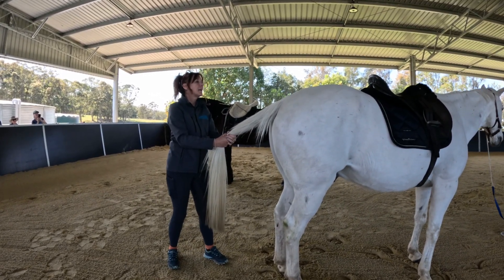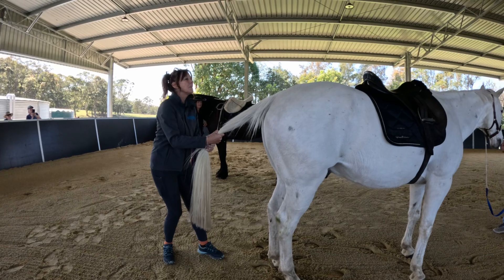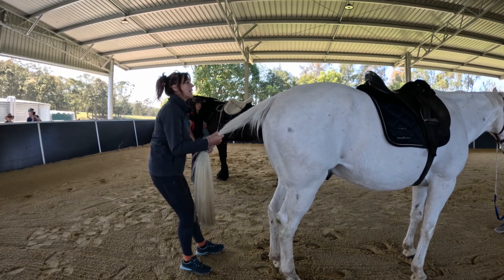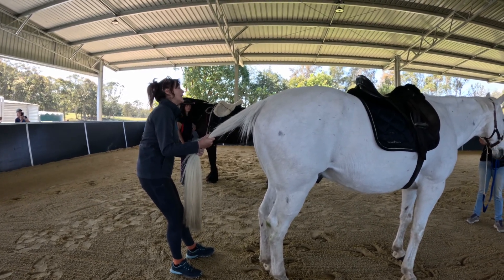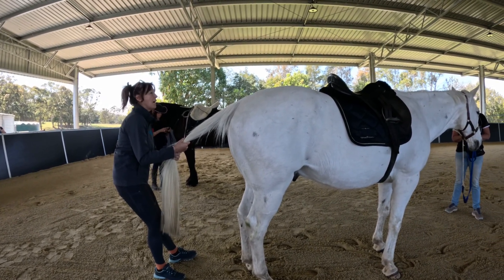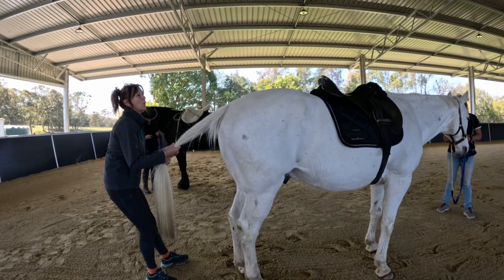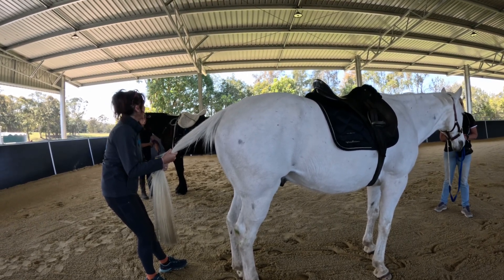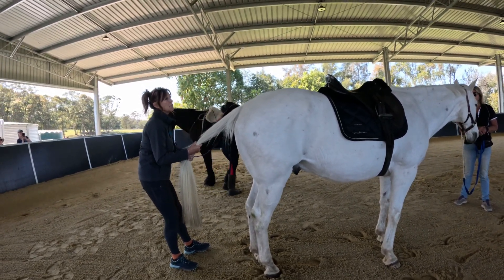3 October 2024